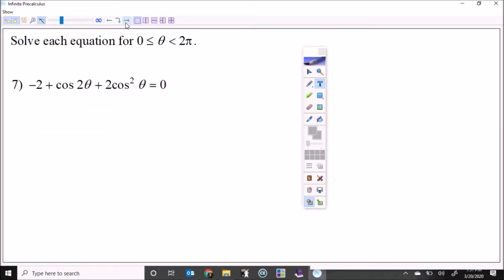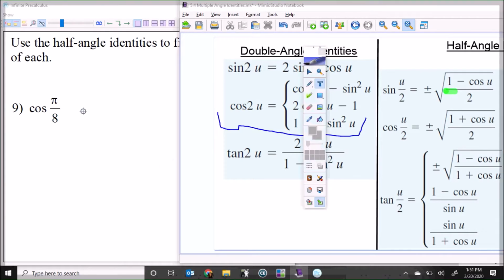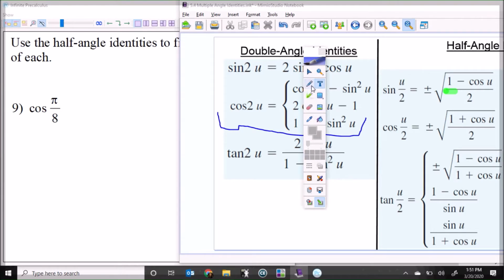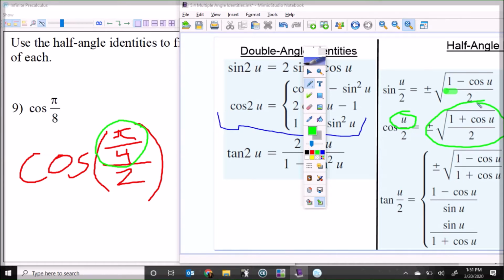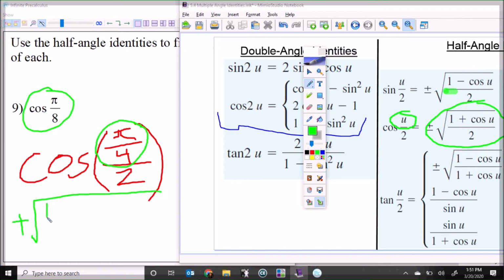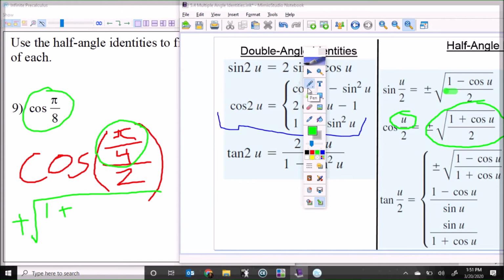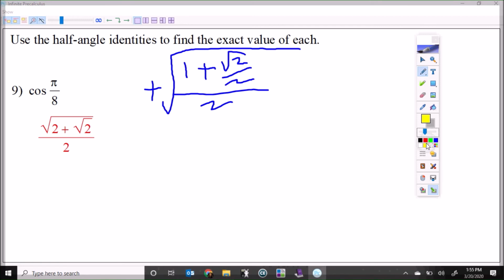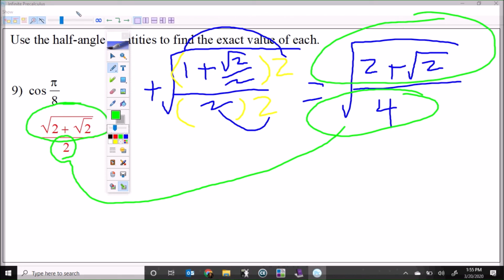PreCalculus 5.4 Problem 9